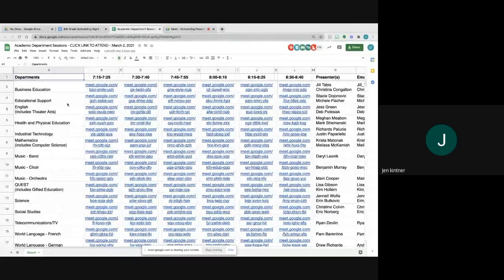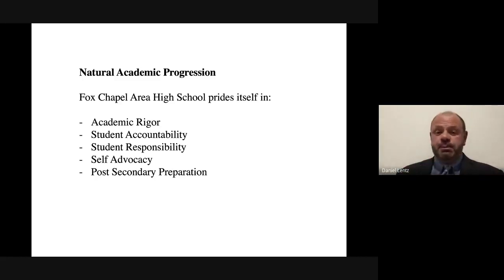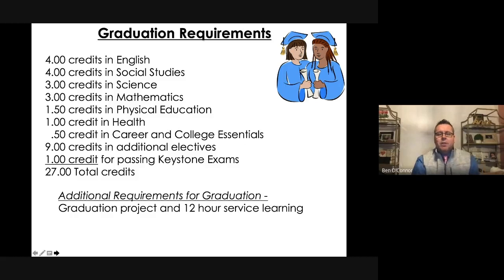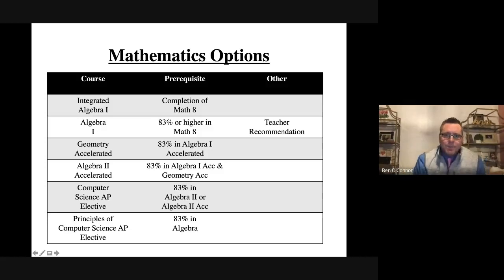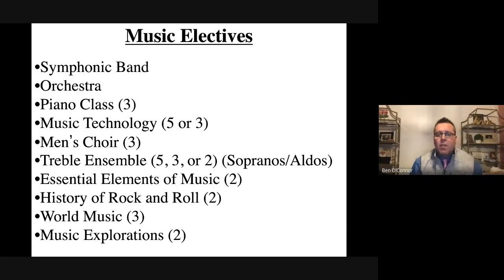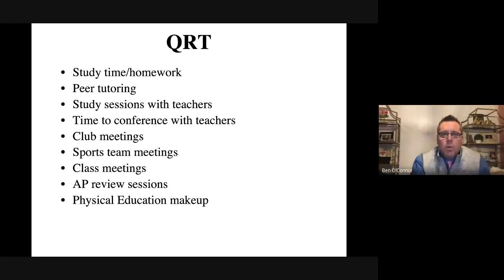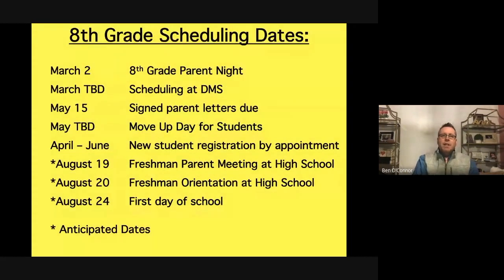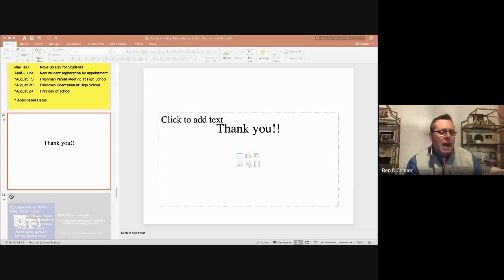How to Select Your Courses